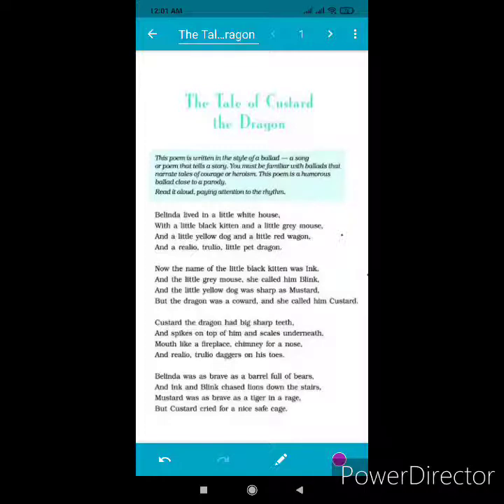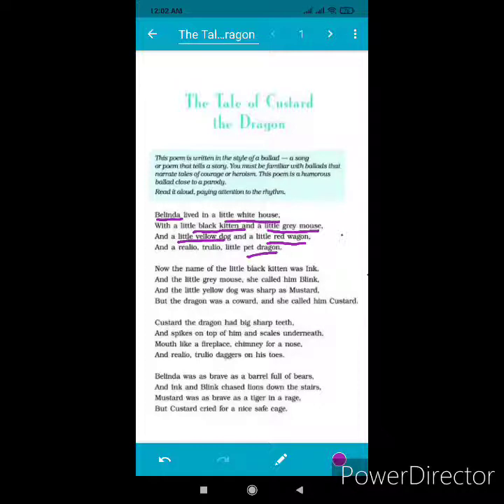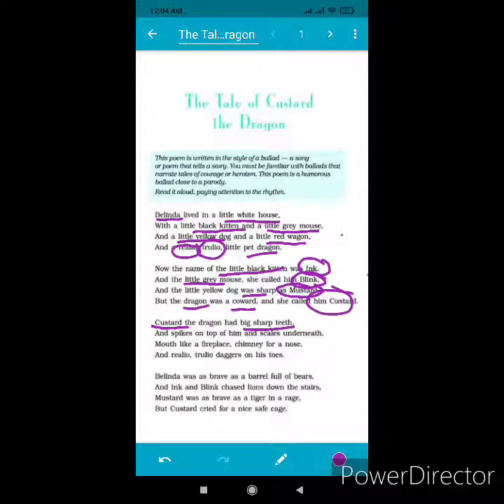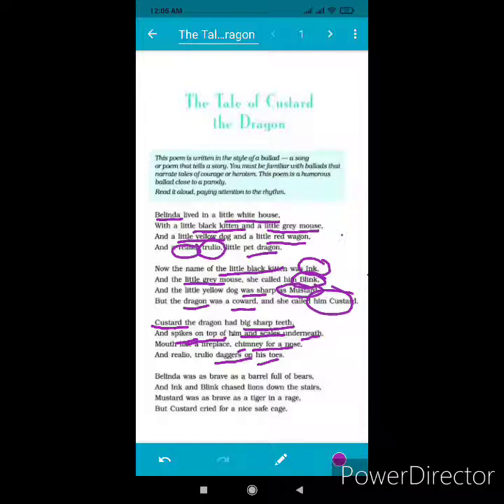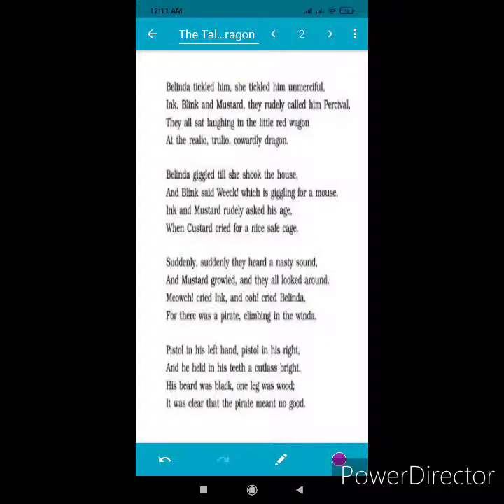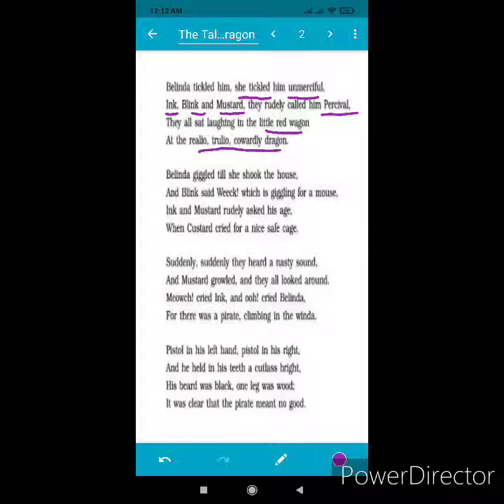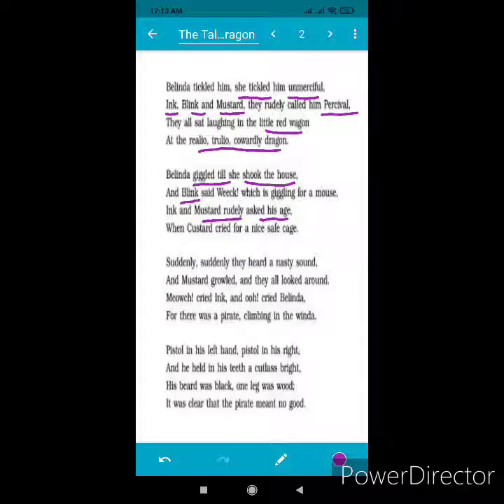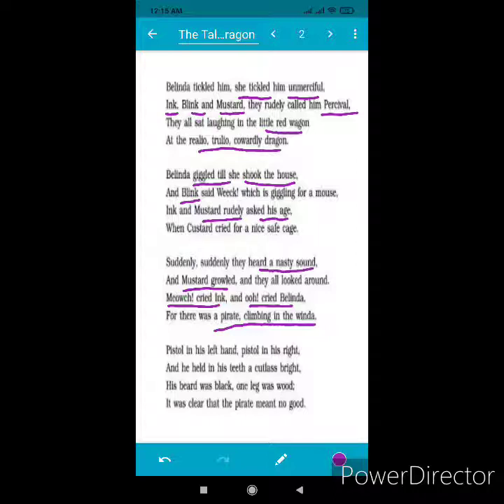The Tale of Custard the Dragon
class10
video 3